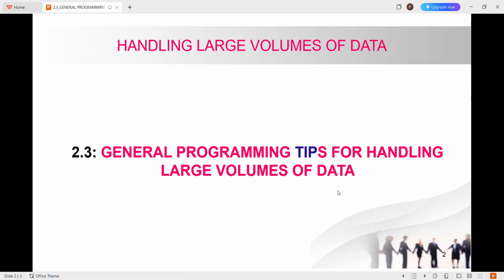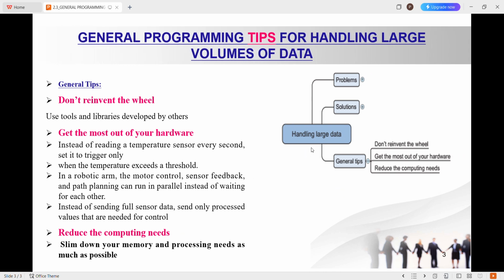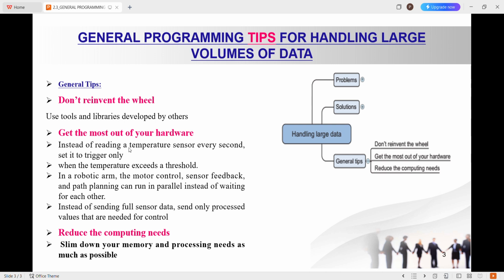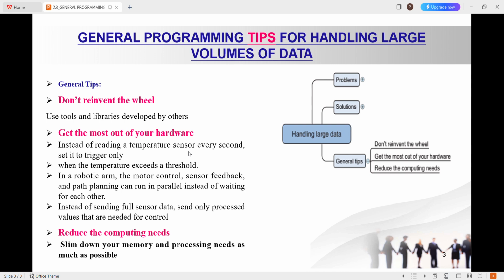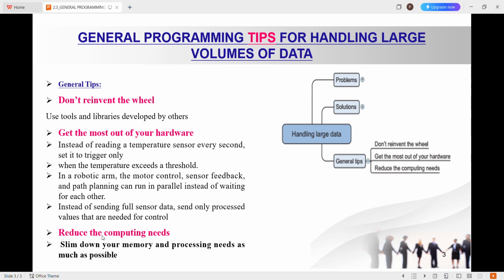2 3 GENERAL PROGRAMMING TIPS FOR DEALING WITH HANDLING LARGE DATA SETS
2 3 GENERAL PROGRAMMING TIPS FOR DEALING WITH HANDLING LARGE DATA SETS